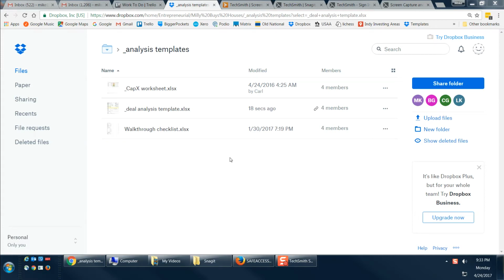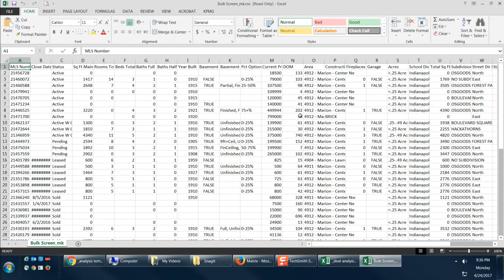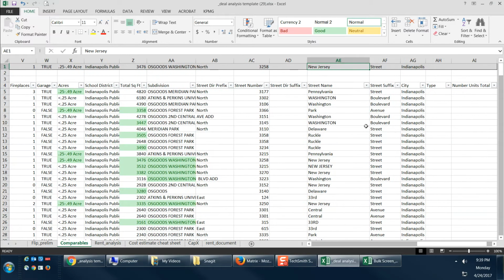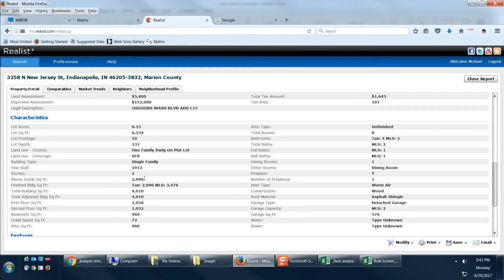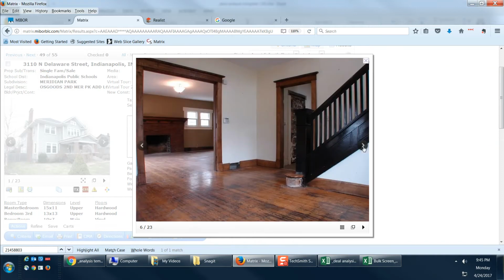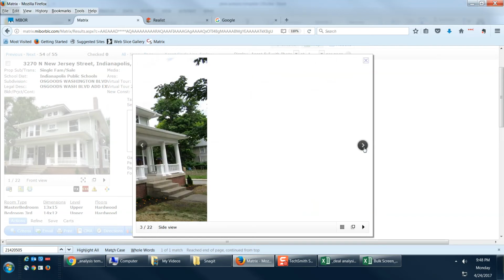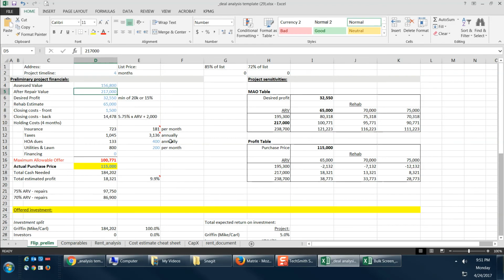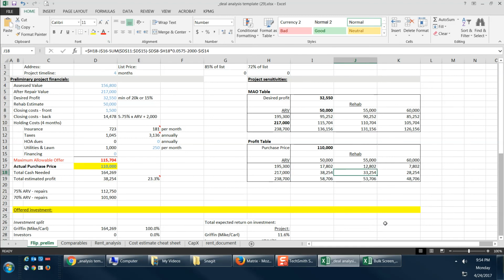How to pull comps and determine ARV